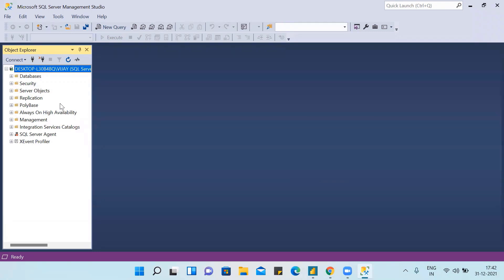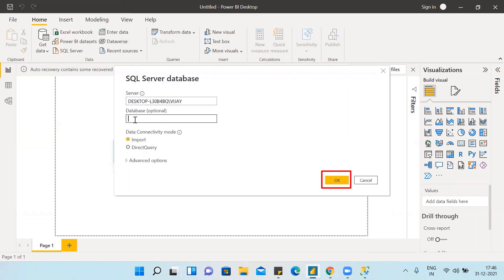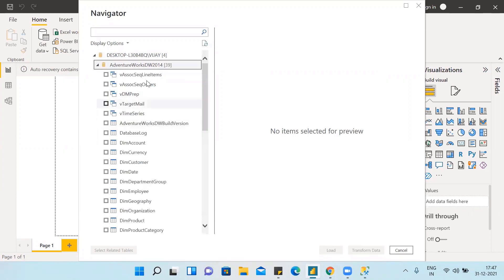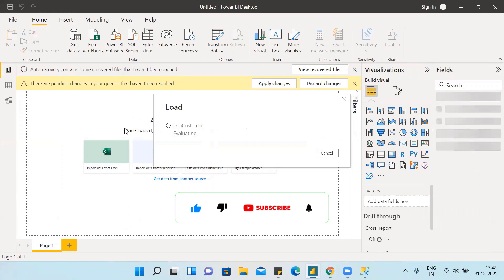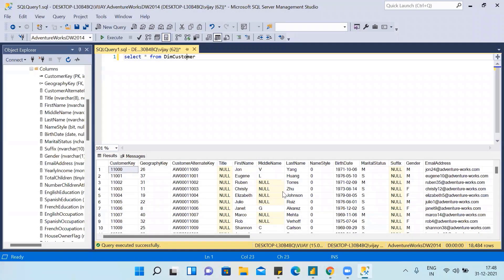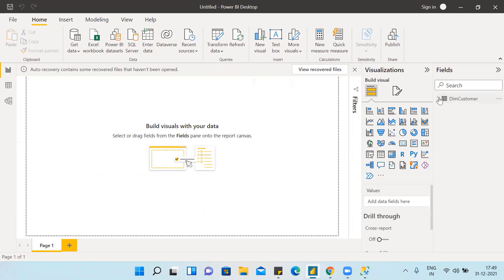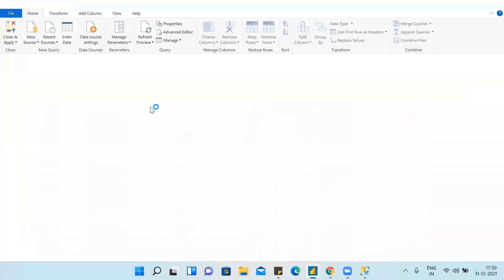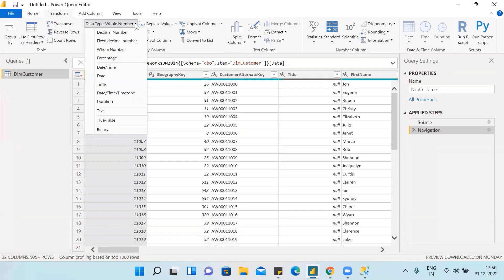How to connect to SQL Server to import data - Power BI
Hello friends! In this video I teach How to connect to SQL Server to import data into powerbi chethanapixel SQL excel.